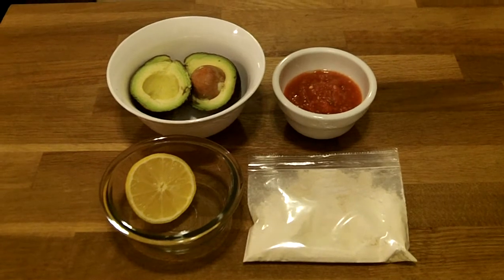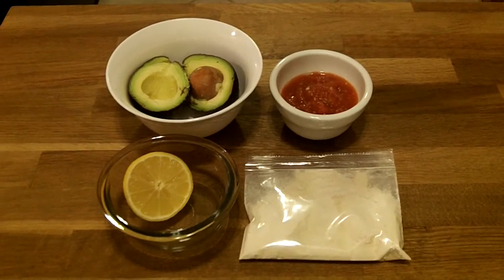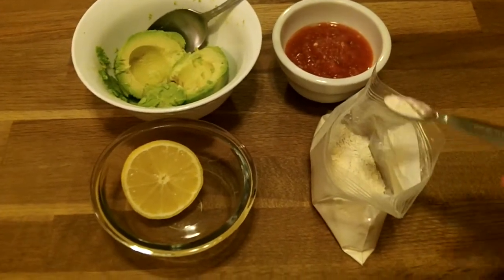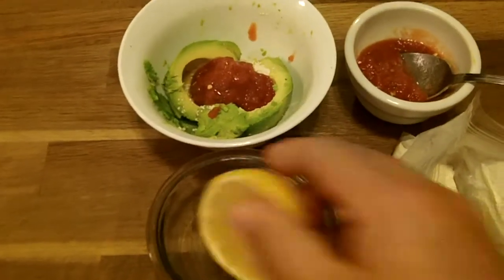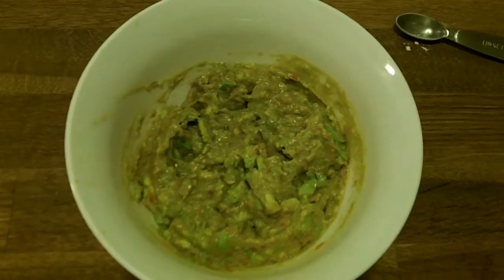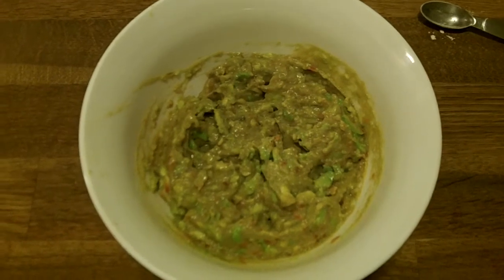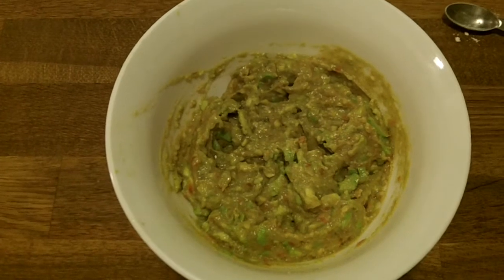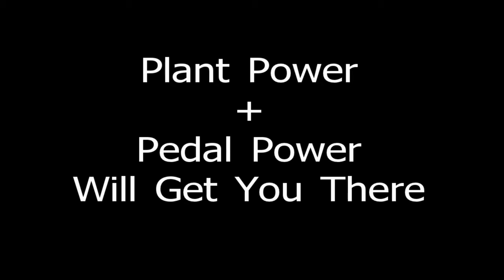Super Simple Guacamole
Super Simple Guacamole, just a few ingredients make it simple.  Or you could add onion, cilantro, tomatoes or whatever you desire. How to step-by-step demo.